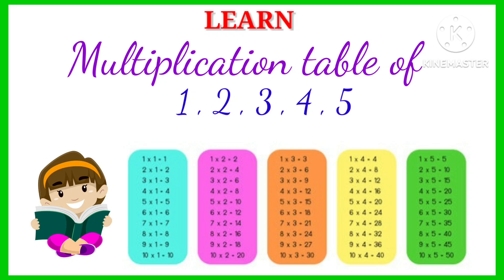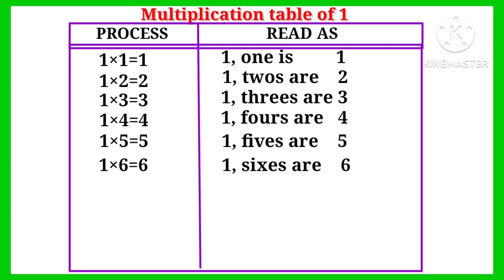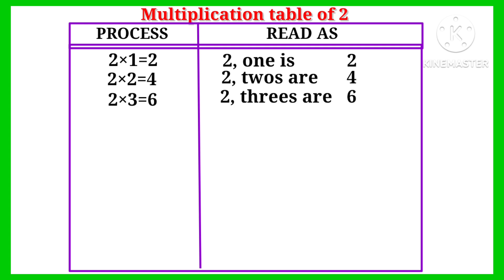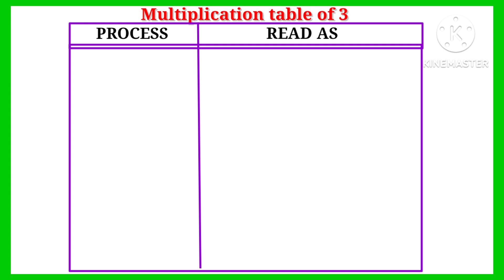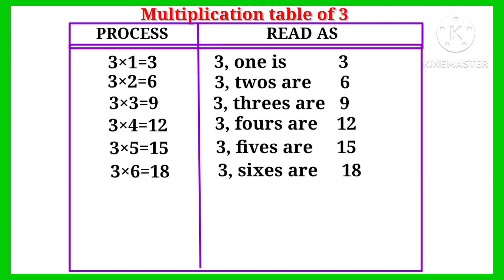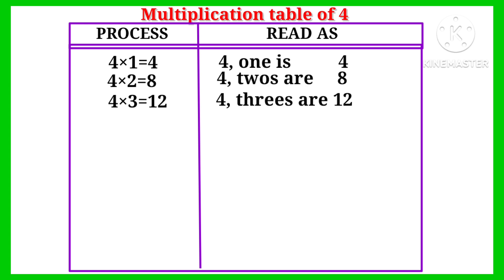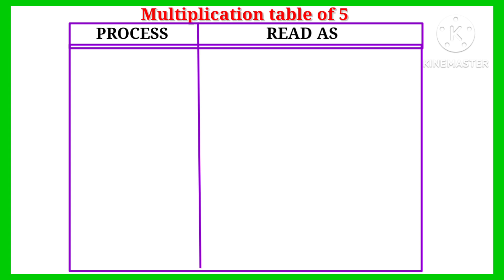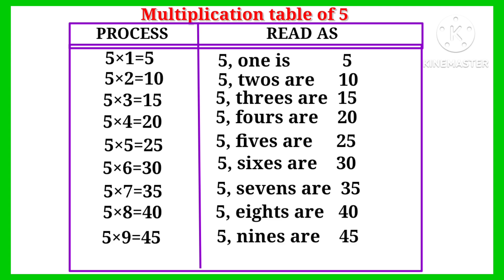Multiplication table of 1,2,3,4,5/kids learning video/Atanu kids class.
your quires 👉👉
multiplication table of 1 to 5
multiplication tables 1-5 worksheets
multiplication table examples
multiplication table chart 1 to 5
multiplication chart 1 to 5
multiplication table from 1 to 5
five times table activities
multiplication tables 1-5
multiplication 1-5
write multiplication table 1 to 5
how to read multiplication table 1 to 5 for kindergarten
learn multiplication table of 1 to 5 for ukg kids